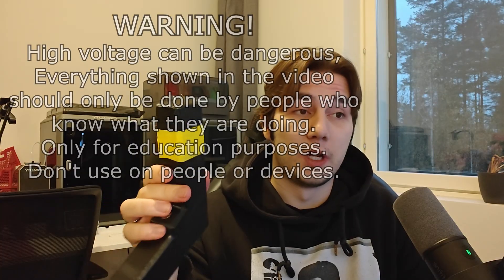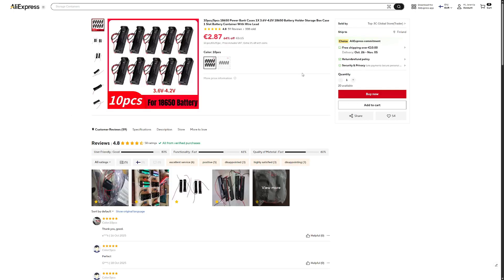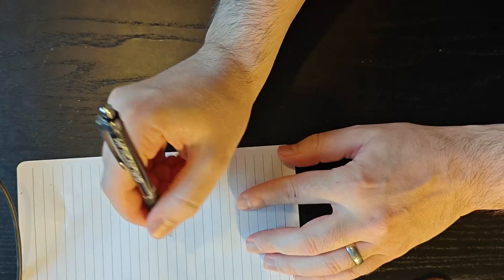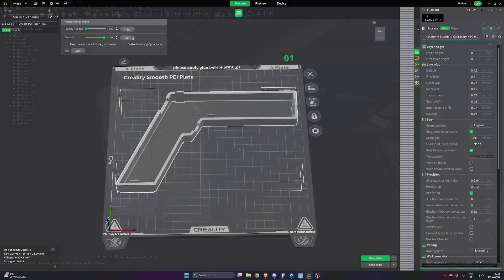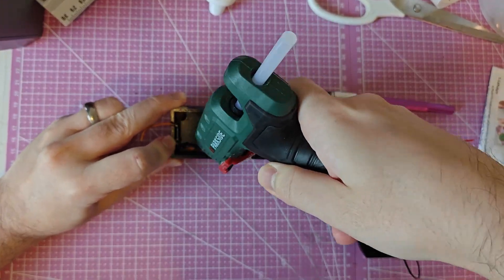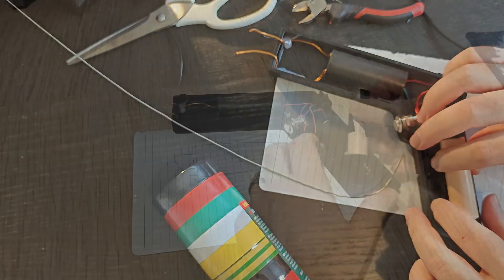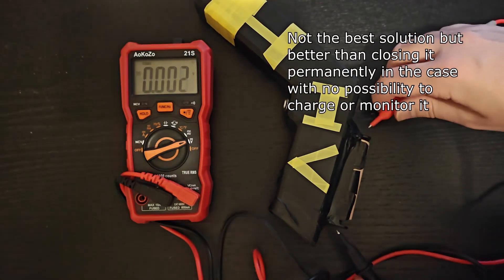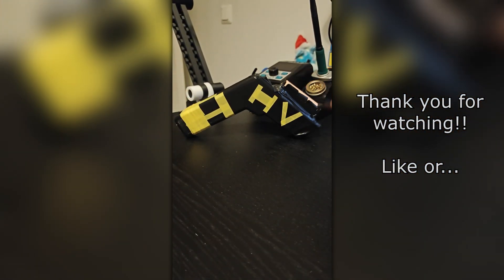This AliExpress find makes A MILLION VOLTS?! (so they claim..)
Today we're looking into an interesting gadget I found on AliExpress: A high voltage module, that supposedly generates 400 kV, or even a Million (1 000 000) Volts!

Of course, they might be exaggerating a little. But this is still a fun way to learn about High Voltage and it's so easy that a 10-year-old could do it in 10 minutes!

Interested in making one?
Here are the parts I used!

You don’t need these exact ones, any similar parts should work, and you might even find better deals depending on your region!

Happy building!